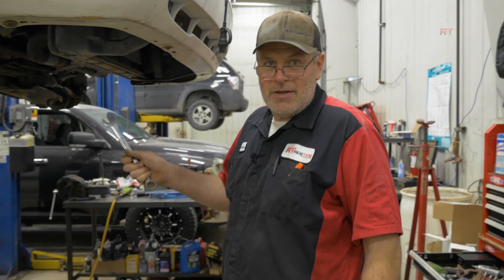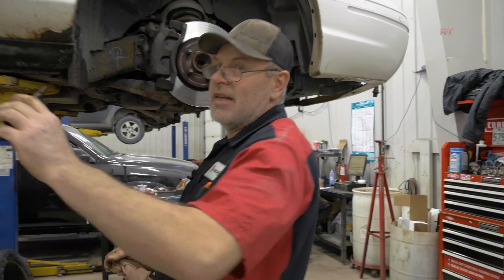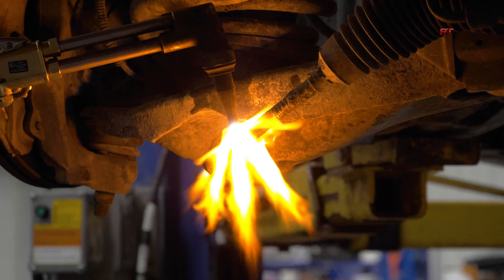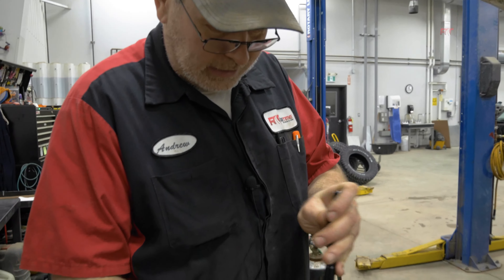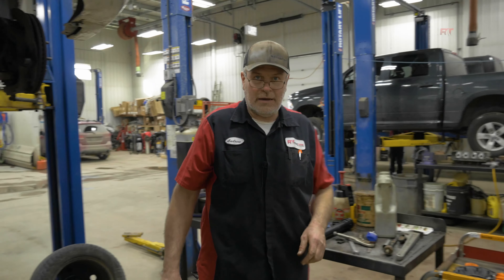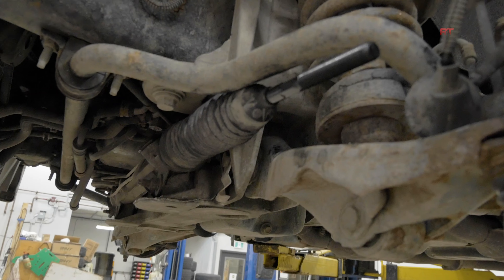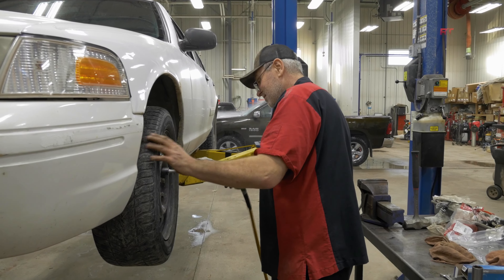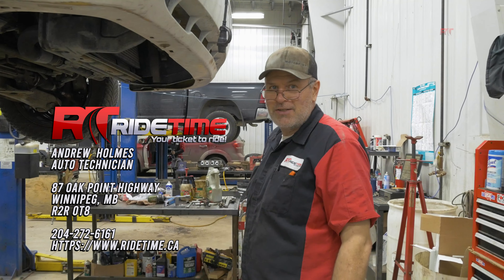Inner Tie Rod? What is it? How to fix it? | Ride Time Winnipeg Service Center | ridetime.ca